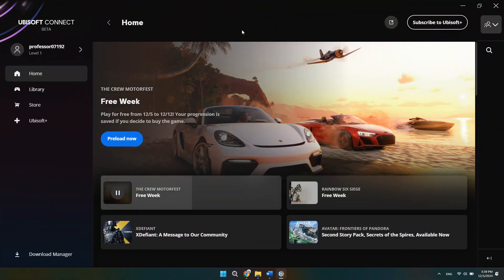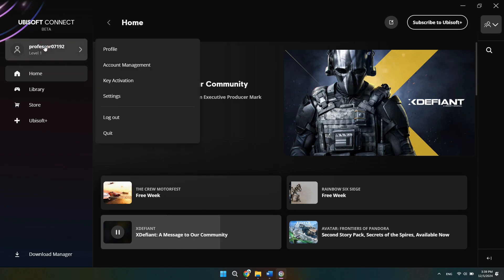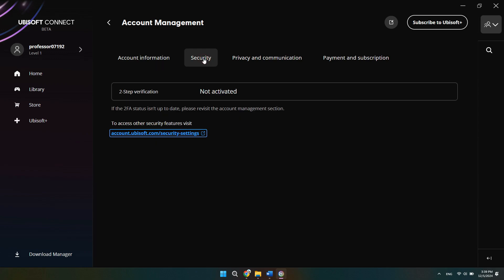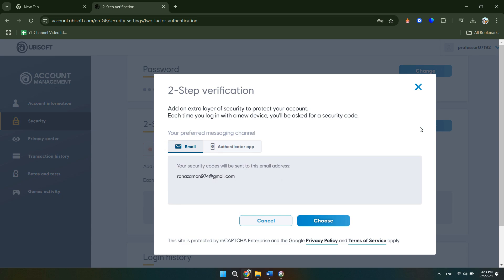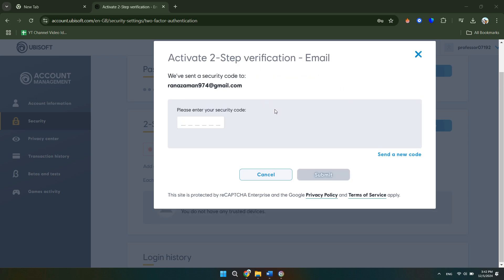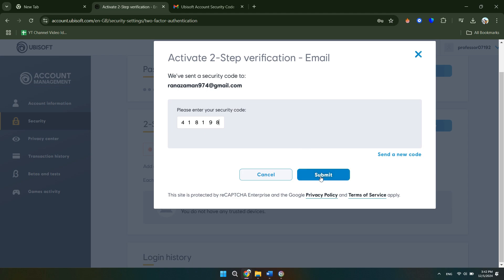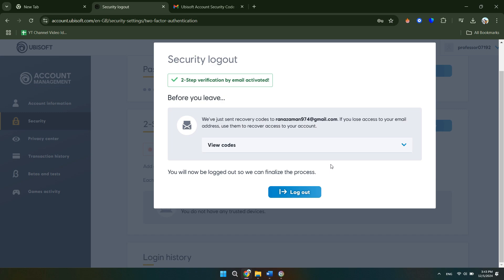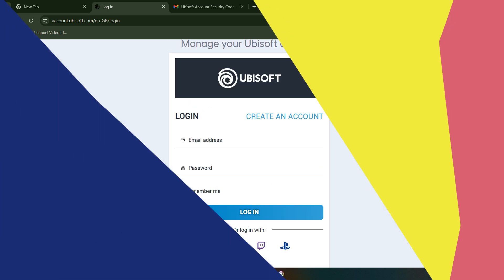How To Enable 2FA On Ubisoft Connect (Step By Step)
Want to secure your Ubisoft Connect account with Two-Factor Authentication (2FA)? In this step-by-step guide, we’ll show you exactly how to enable 2FA on your Ubisoft Connect account, so you can add an extra layer of protection to your gaming account!

🔑 In this video, you’ll learn:

How to enable 2FA on your Ubisoft Connect account
Step-by-step instructions for setting up email or mobile 2FA verification
Tips for ensuring your account stays secure
What to do if you encounter any issues while setting up 2FA
💡 Secure your Ubisoft Connect account with 2FA today! 💡

Did this guide help you enable 2FA on your Ubisoft Connect account? Let us know your experience or ask any questions in the comments below!